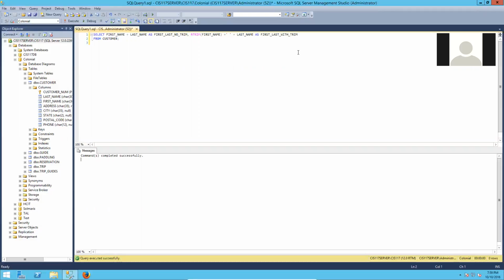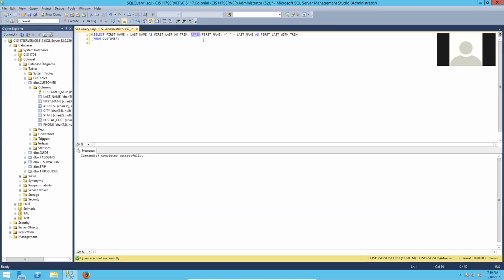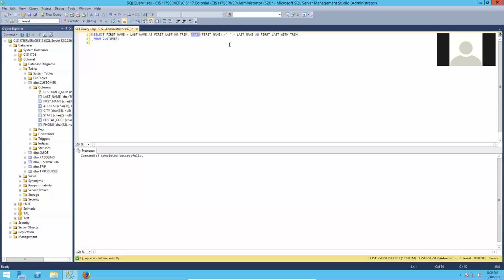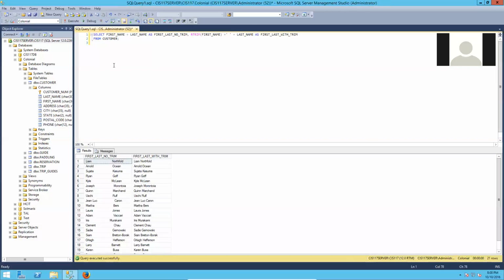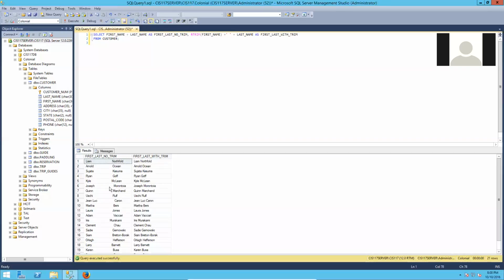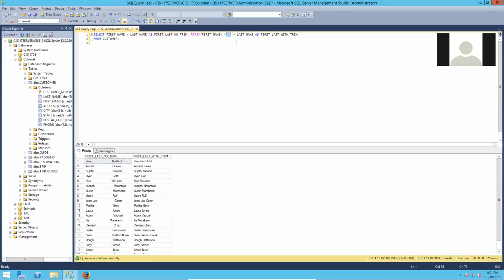ConcatenationAndRTrim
How to use concatenation (+) and RTrim in Microsoft SQL